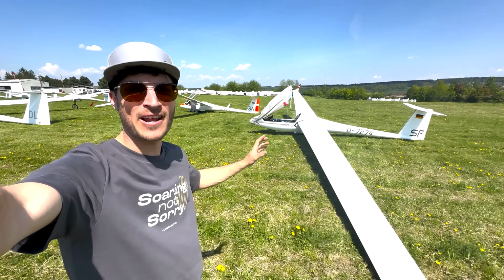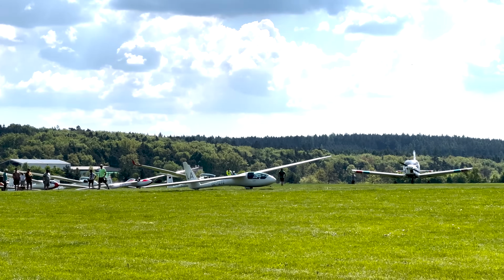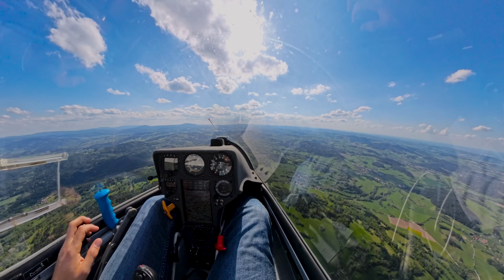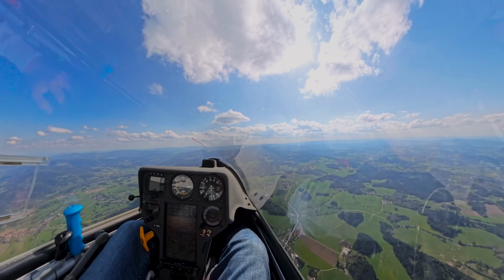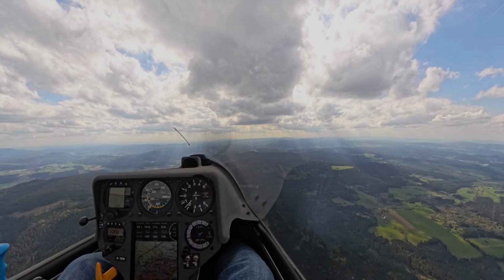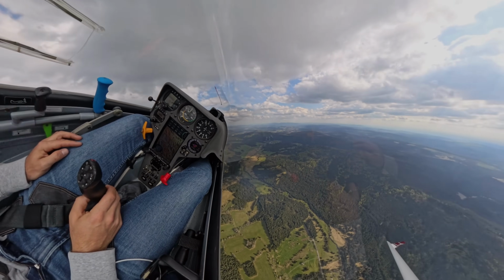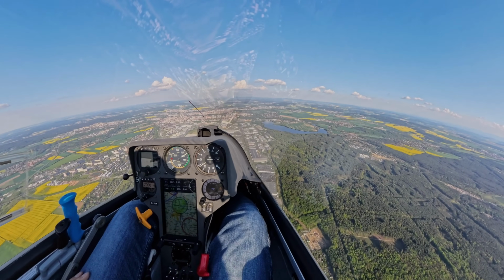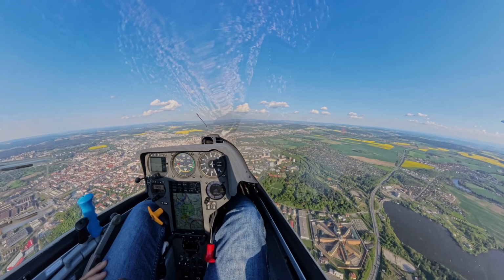World Championship Training in Czechia | LS3 Flight Over Nuclear Power Plant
Join me for an exciting pre-Worlds training session in Pilsen, Czech Republic, as I prepare for the upcoming Gliding World Championship in the Club Class! In this video, I’ll take you along on my LS3 glider as we test thermals over a nuclear power plant, fly through the scenic Bavarian Forest, and make a thrilling final approach. This was an unforgettable experience with the German Gliding Team, and I’ll be sharing some cool updates about my LS3.